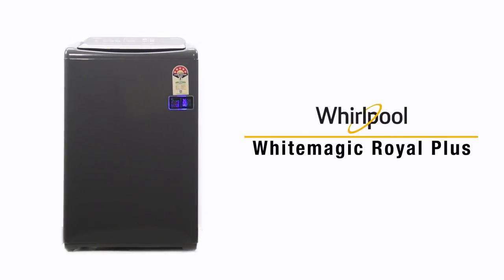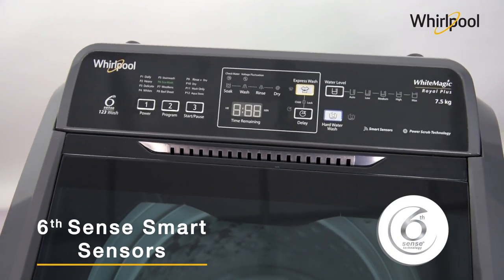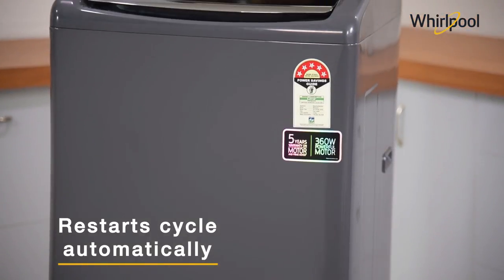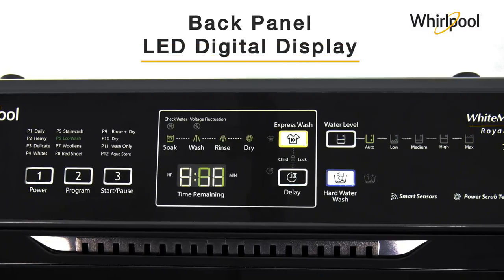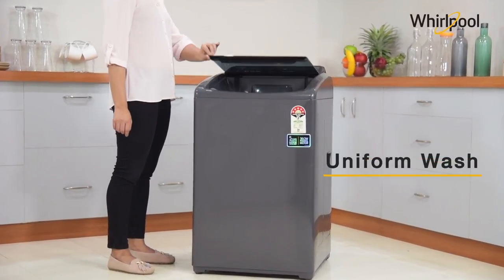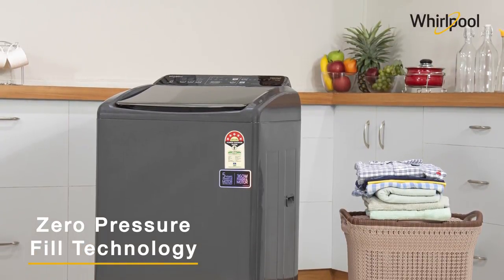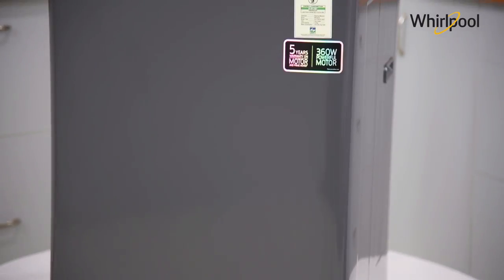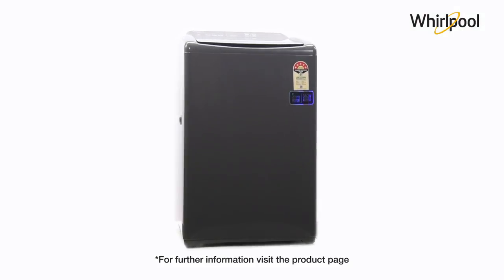Whirlpool Whitemagic Royal Plus Washing